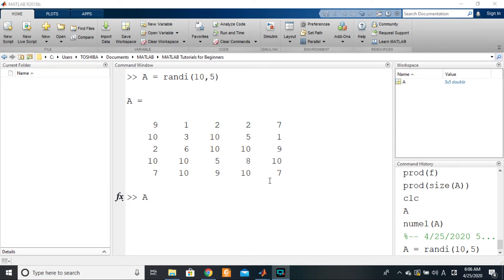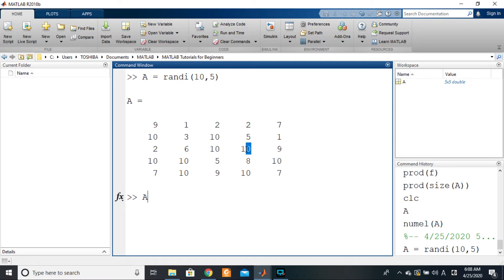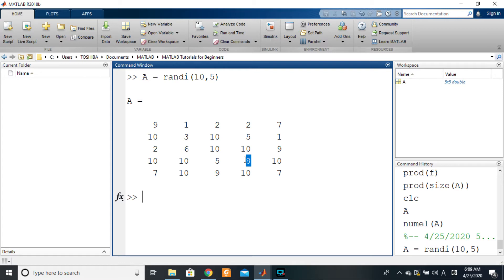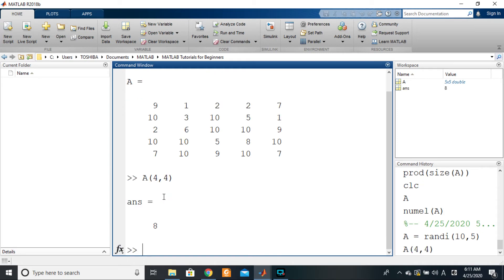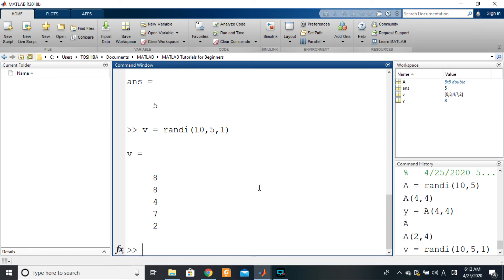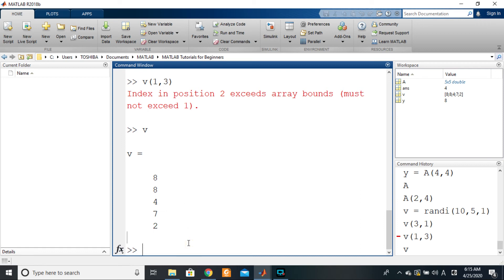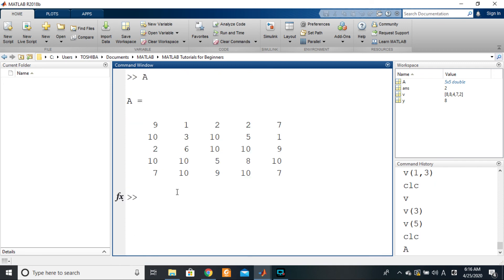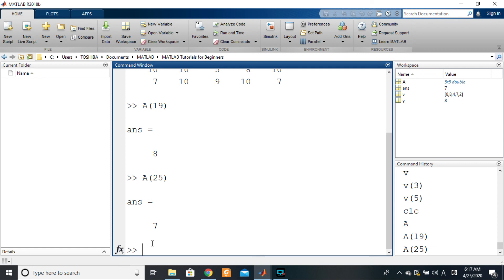MATLAB 5.14. Arrays - Indexing (single elements)